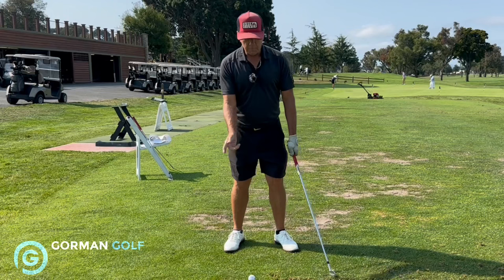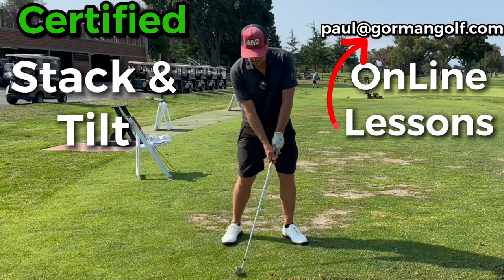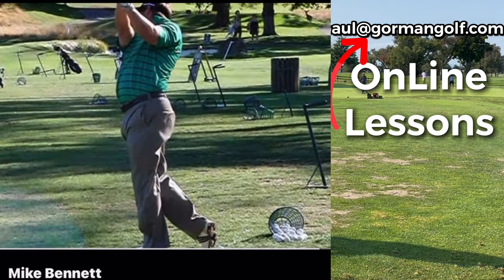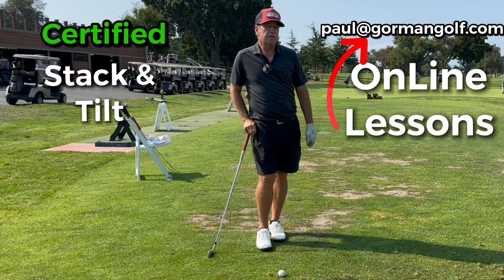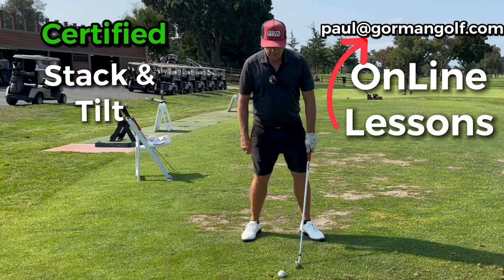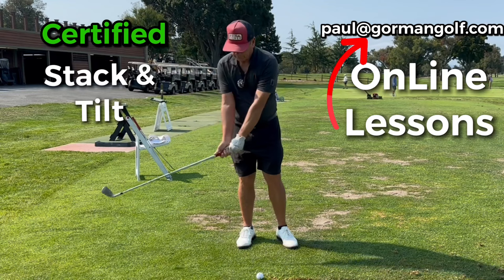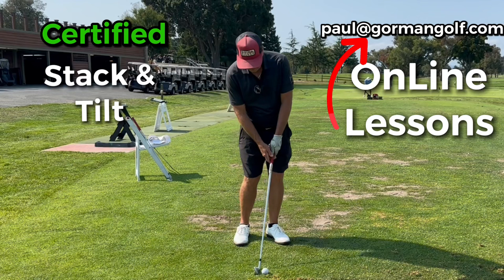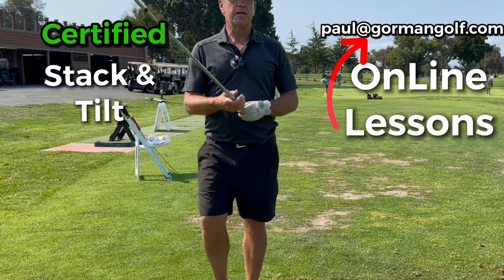Stack & Tilt Troy Matteson Mike Bennett | Anchor Left Rotate Shift stack learn on line